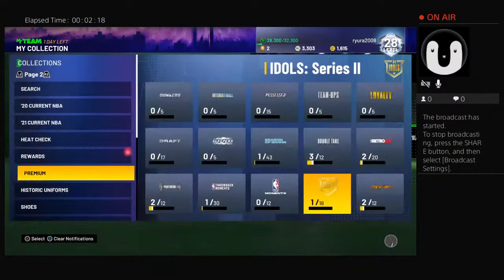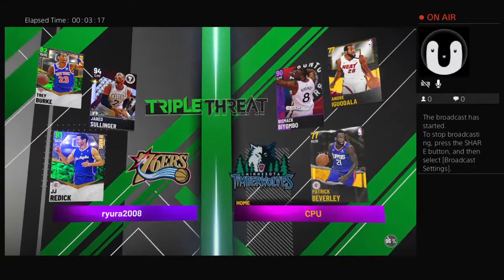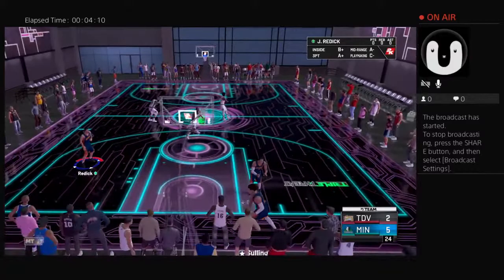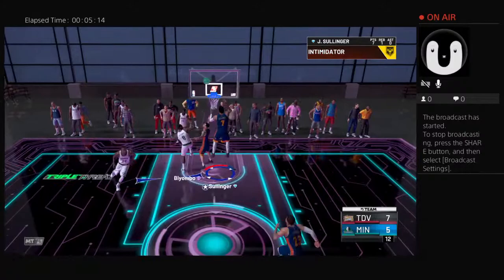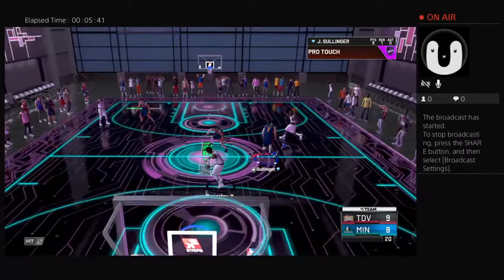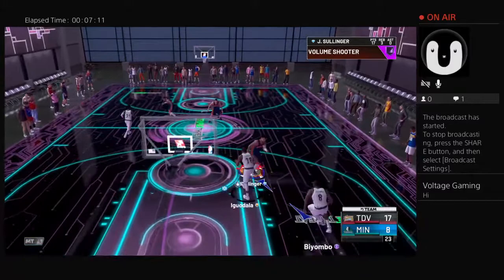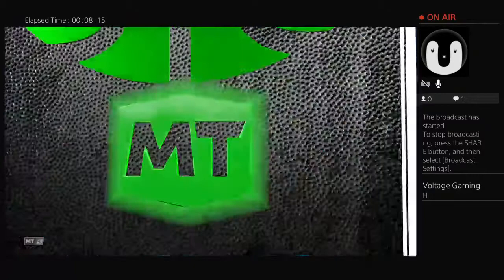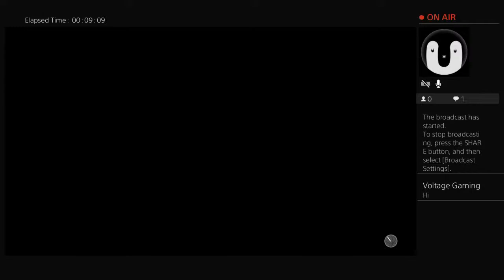Jared Sullinger diamond gameplay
On this channel I am going to be uploading Minecraft COD 2K21 Fall guys and rainbow sixth siege                     -Ryanplays2K